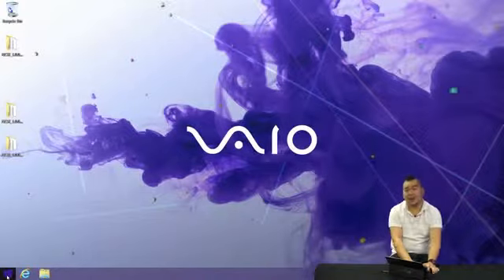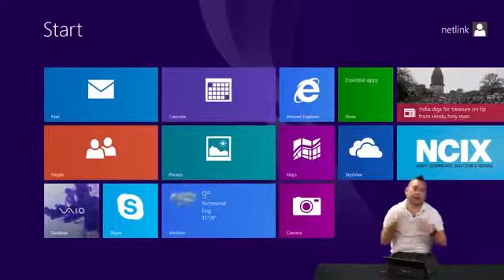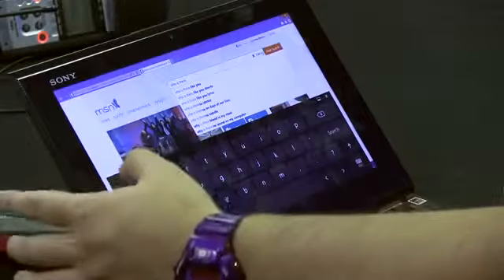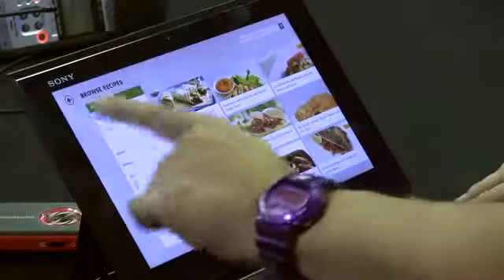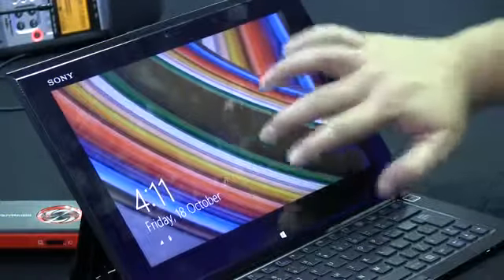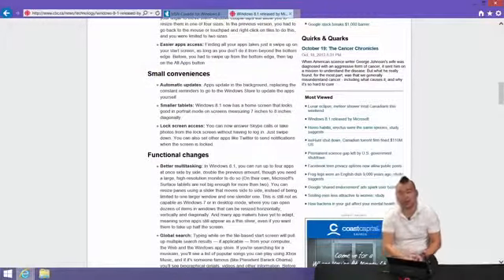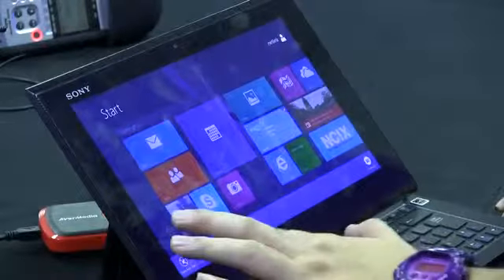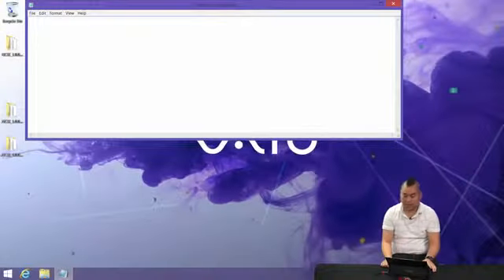Windows 8 1 New Features Rundown